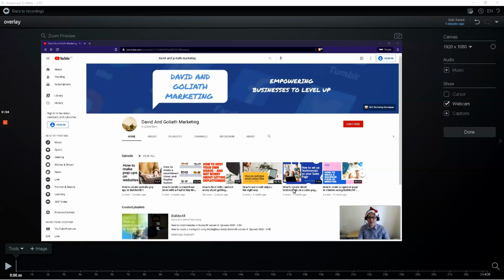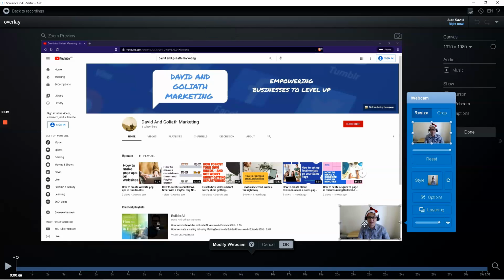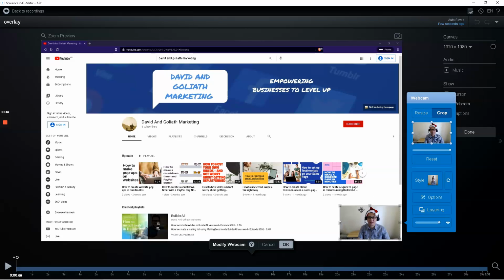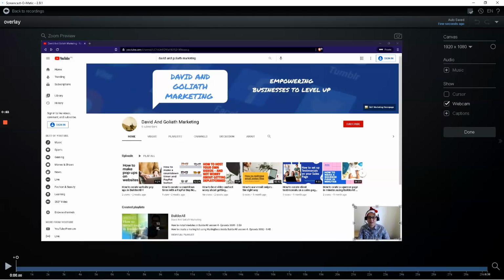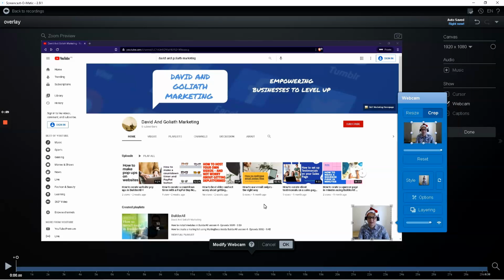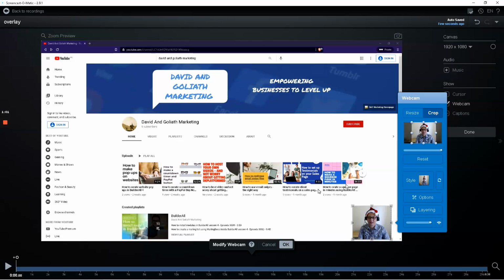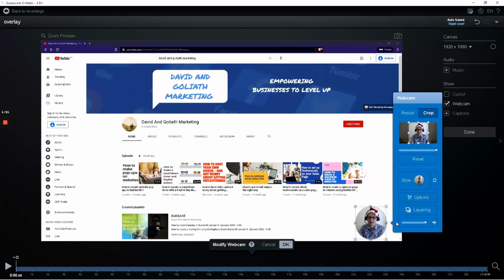How to make Screencast-O-Matic look like Loom - Episode 22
You will learn how to clone Loom's round face webcam feature inside Screencast-O-Matic.

Don't forget to grab your copy of "Local Video Marketing - 5 Ways To Monetize" by visiting

You can?